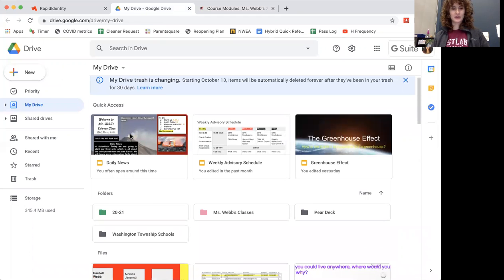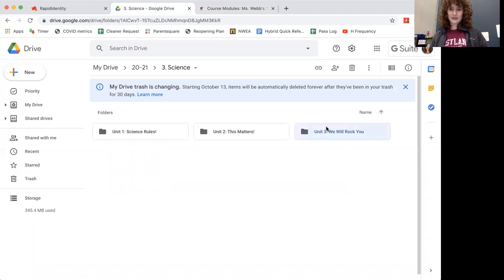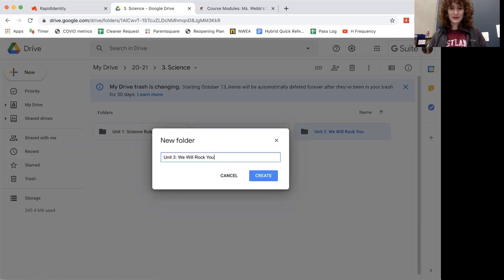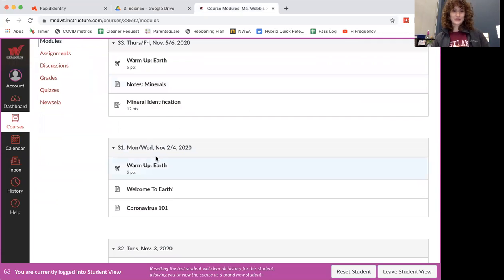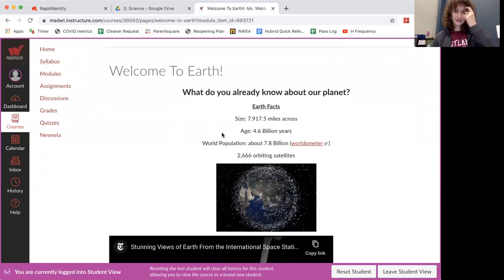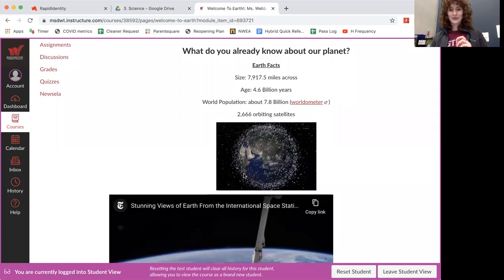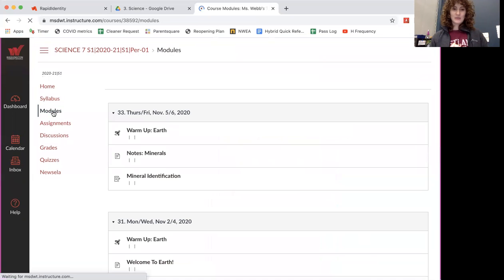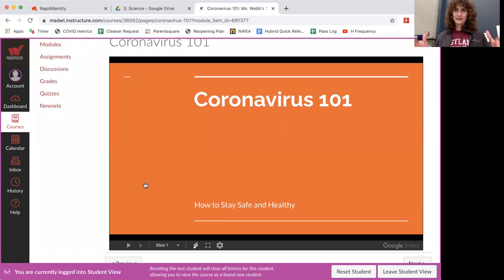Science 7 Module 31